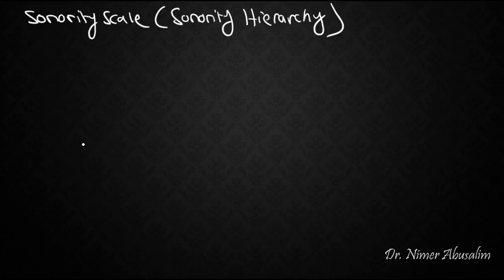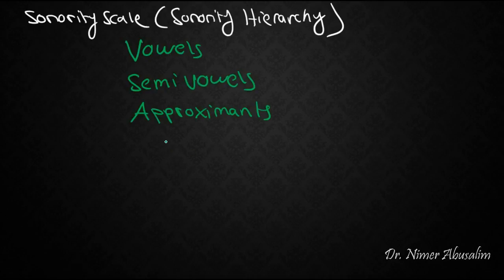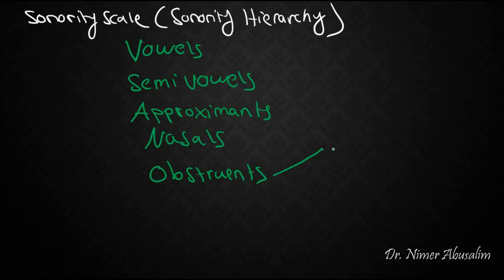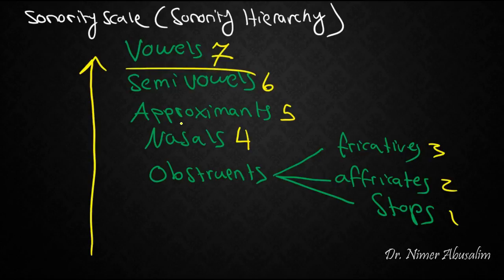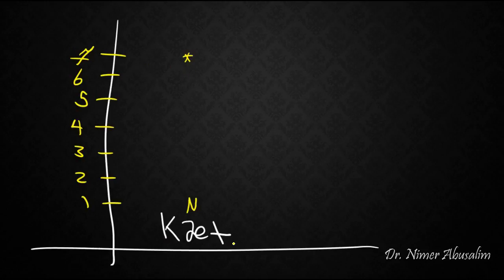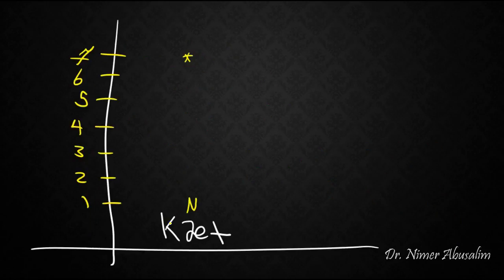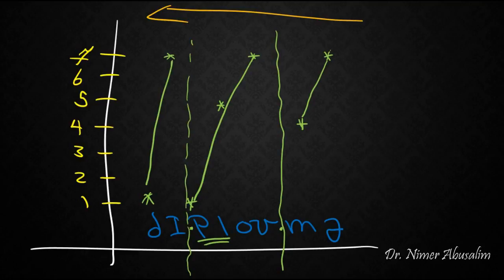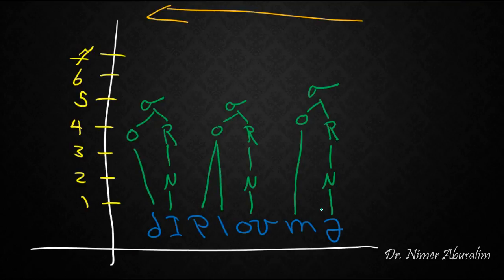PHONETICS-10: Sonority Scale & the Sonority Sequencing Principle